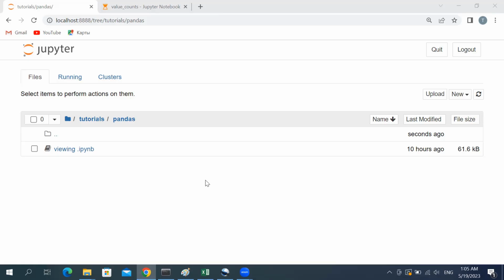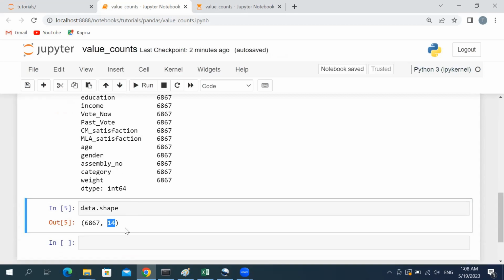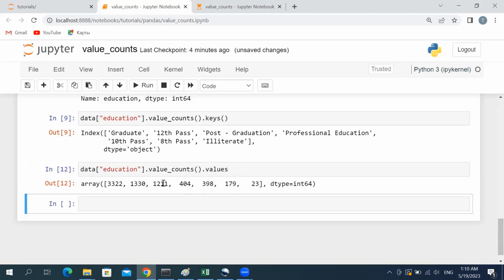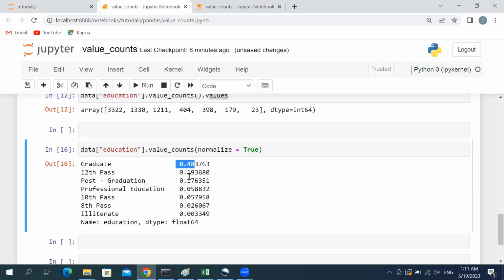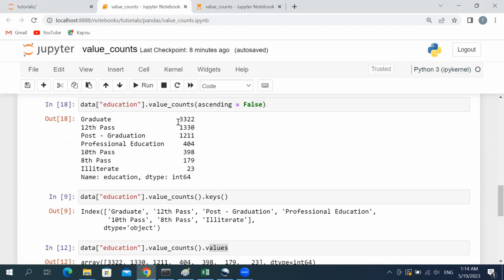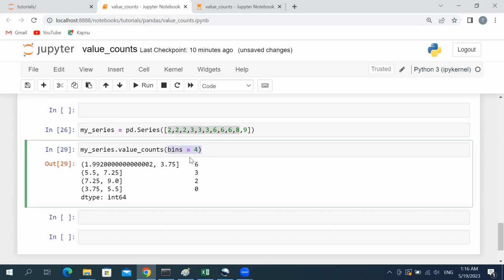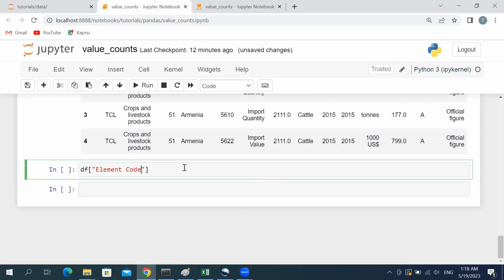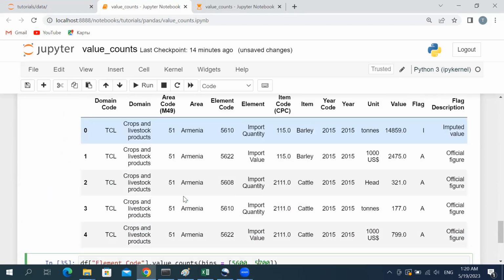PYTHON PANDAS TUTORIAL #9 - HOW TO USE VALUE_COUNTS METHOD IN PANDAS.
In this lesson we will  learn how to use  VALUE_COUNTS() method in pandas. Make sure you watch and practice my lessons at the same time.
Chapters:
0:50 - Import the data with read_csv function
1:45 - Use of count() method to count the number of rows in a dataframe
3:10 - How to use value_counts in pandas
4:02 - Printing out the keys with KEYS()
4:20 - Printing out the values with VALUES
5:00 - Represent value_counts as Percentage
8:46 - Why do we need bins and how do we use bins in pandas